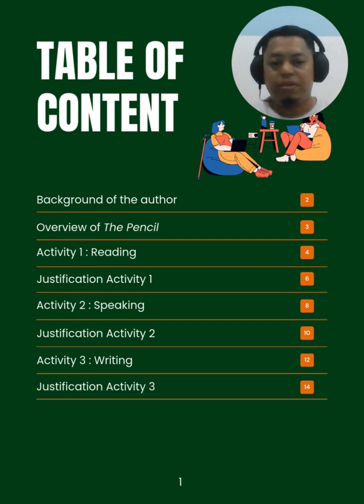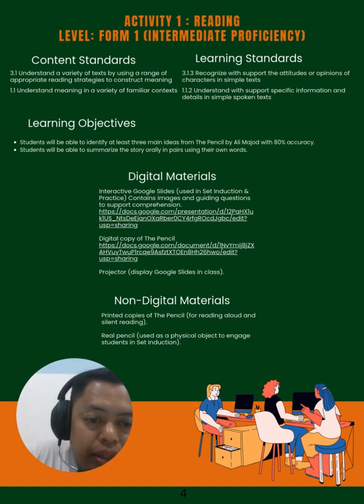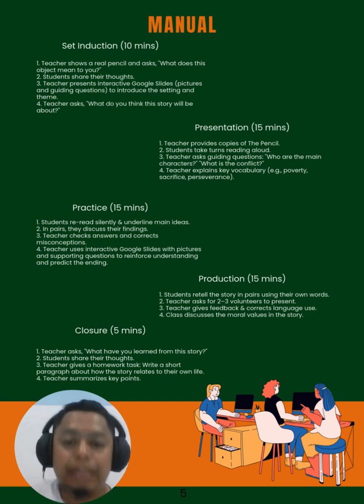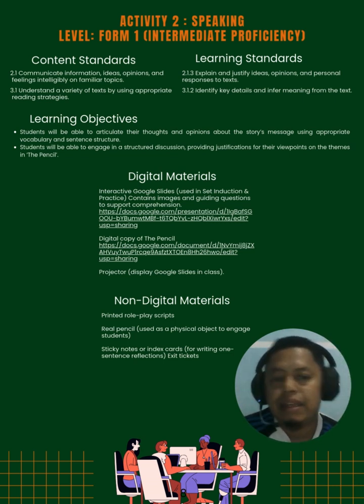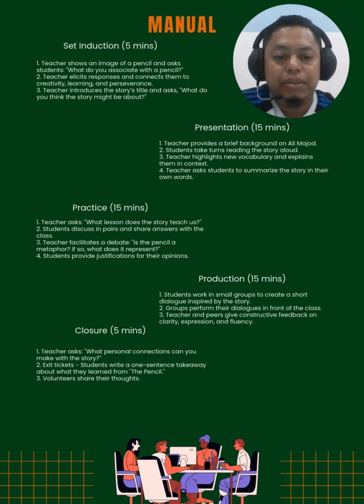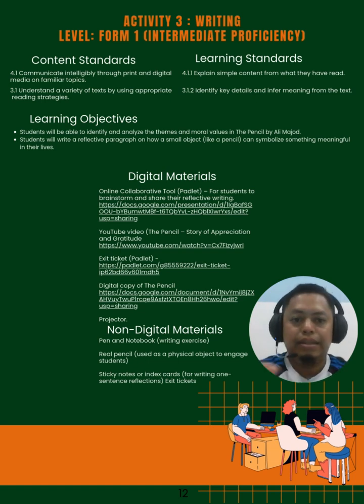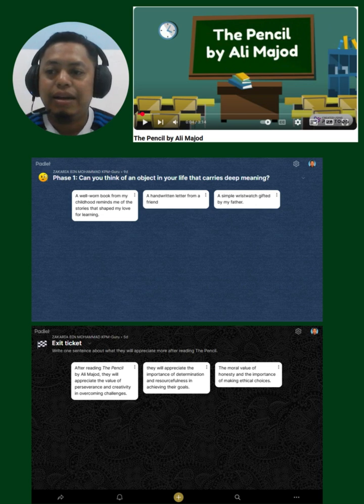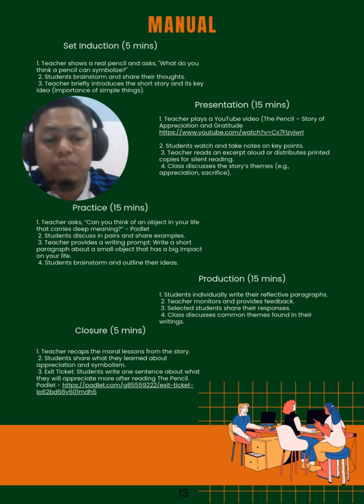TASK 3 The Pencil by Ali Majod Lesson Plan Presentation